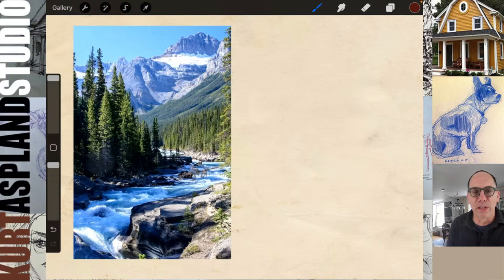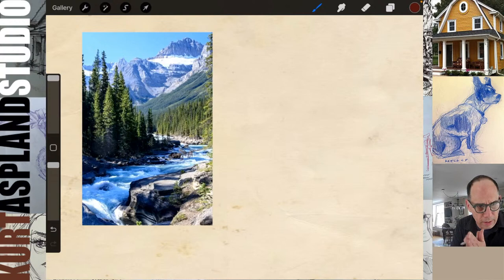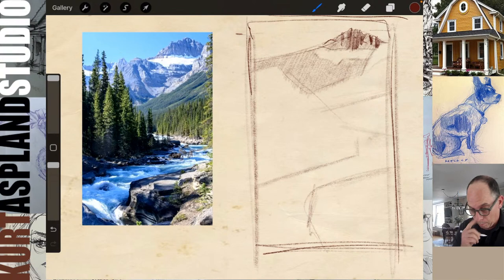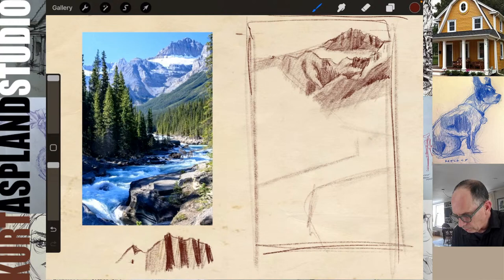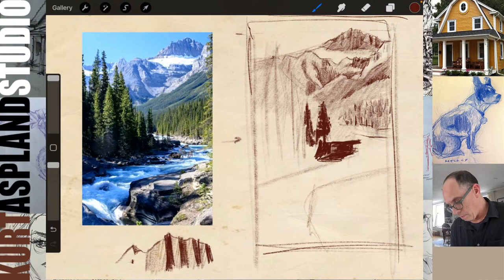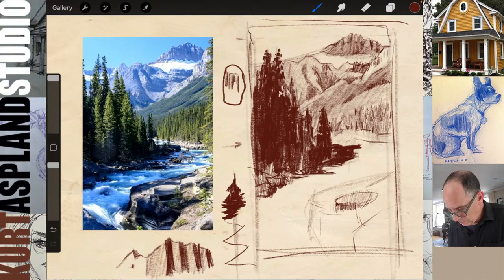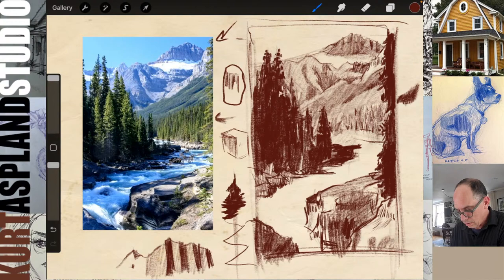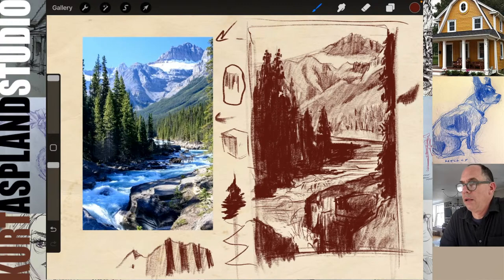Learn how to draw the Mystia River in Banff National Park, Alberta Canada using Procreate.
How do you draw trees? How do you draw mountains? How do you draw a river? Learn to draw the Mystia River in Banff National Park. Banff Park is Canada's oldest national park, established in 1885 as Rocky Mountains Park. Located in Alberta's Rocky Mountains, 110–180 kilometers (68–112 mi) west of Calgary, Banff encompasses 6,641 square kilometers (2,564 sq mi)[3] of mountainous terrain, with many glaciers and ice fields, dense coniferous forest, and alpine landscapes. The Icefields Parkway extends from Lake Louise, connecting to Jasper National Park in the north. Provincial forests and Yoho National Park are neighbors to the west, while Kootenay National Park is located to the south and Kananaskis Country to the southeast. The main commercial centre of the park is the town of Banff, in the Bow River valley.-Wikipedia.

►Do you struggle with drawing consistently?... Are your habits keeping you from achieving your artistic dreams?  If so, then The Daily Draw class is for you.

This concept house of a potion shop was created by Paul Bold.